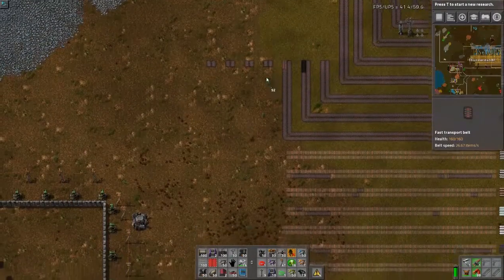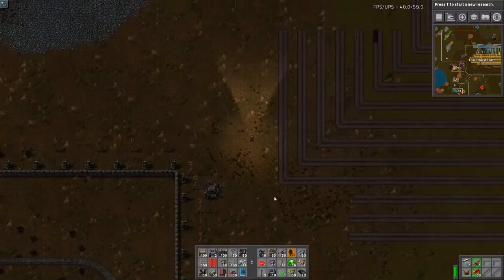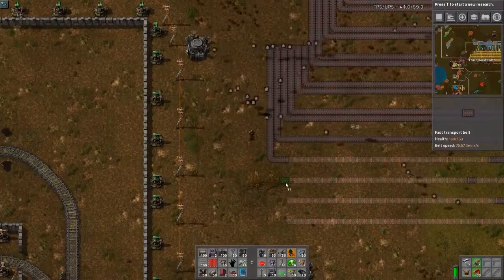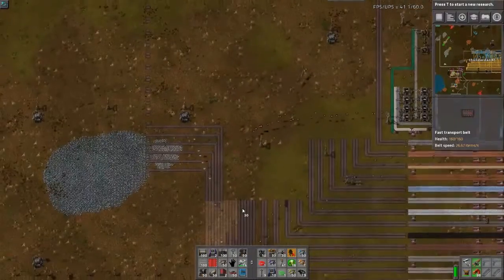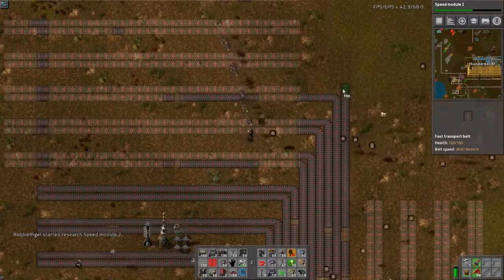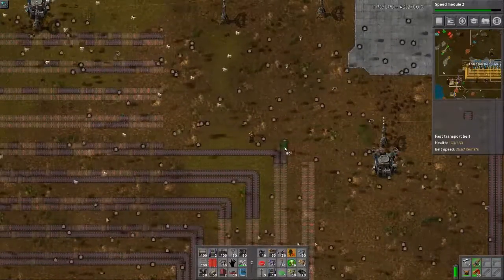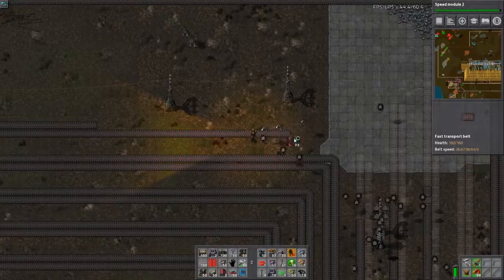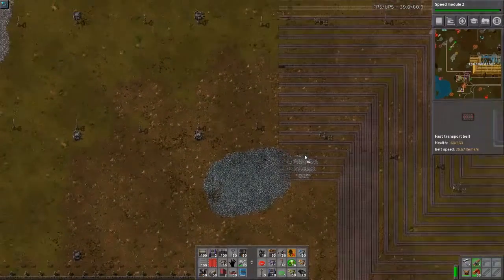Factorio: Bob's Mods (Multiplayer) - Episode 100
Dan and Bobby start a Bob’s Mods play through of Factorio and attempt to deal with the increased difficulty and challenges that it provides.